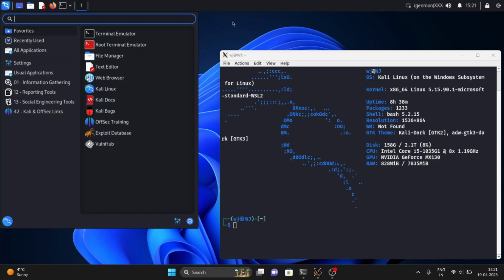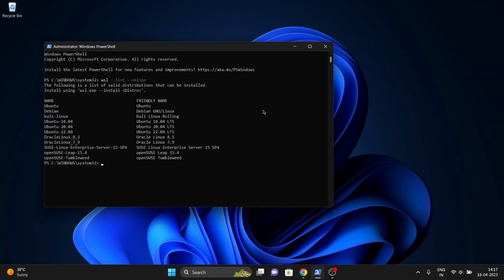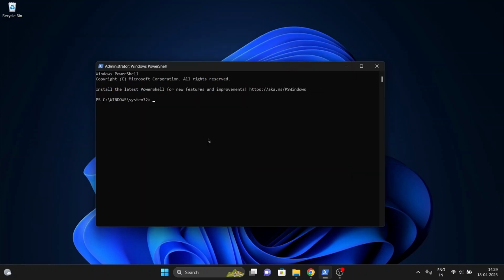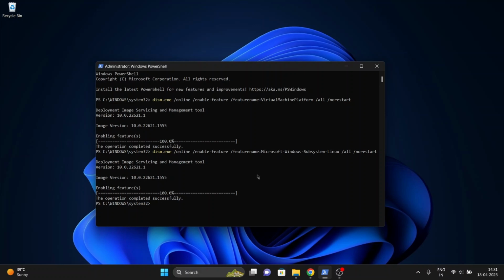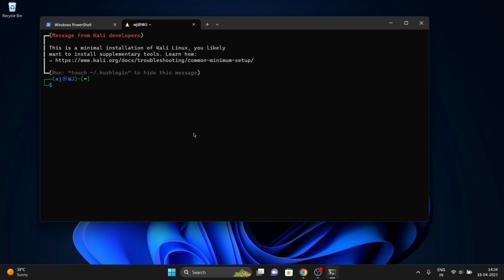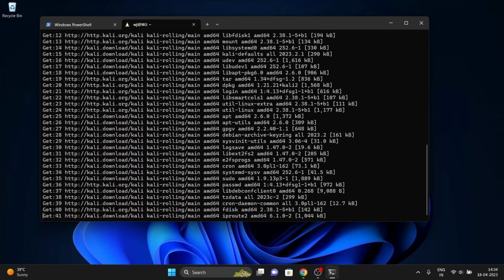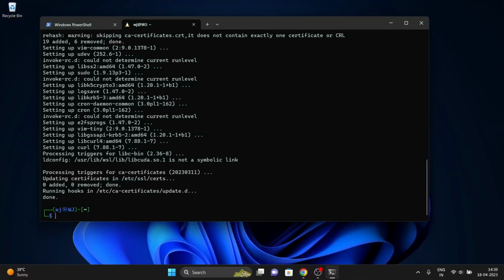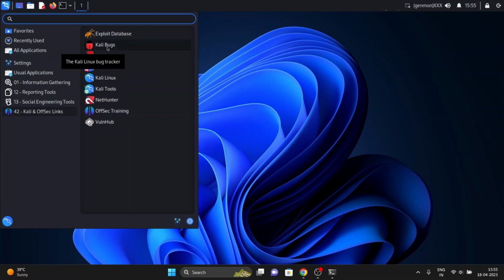How to run Kali Linux GUI on Windows: WSL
Restart:

Open Power Shell as administrator and run: wsl --set-default-version 2

Finally : kex --sl -s

Win-KeX provides a Kali Desktop Experience for Windows Subsystem for Linux (WSL 2) with the following features: Window mode: start a Kali Linux desktop in a dedicated window. Seamless mode: share the Windows desktop between Windows and Kali apps and menus. Sound support. Unprivileged and Root session support.